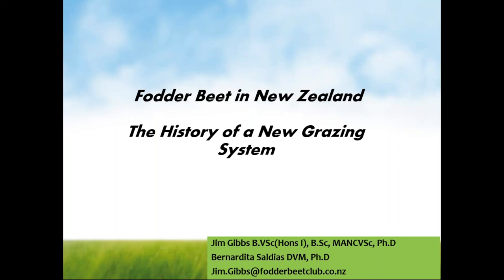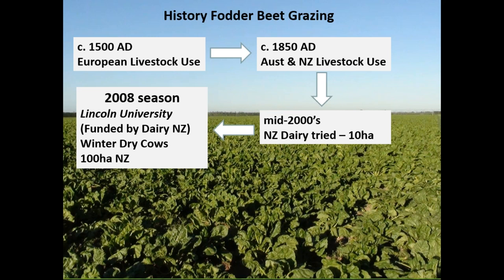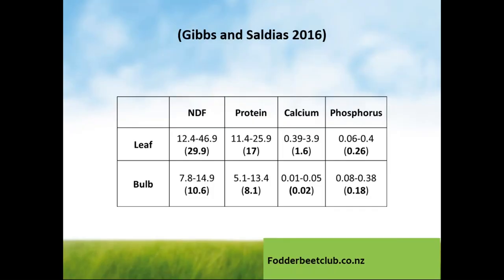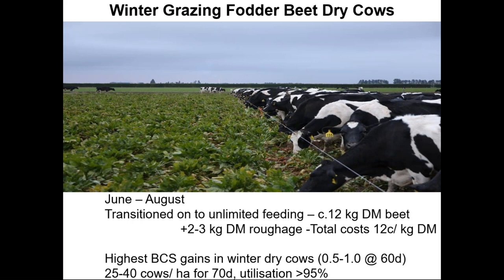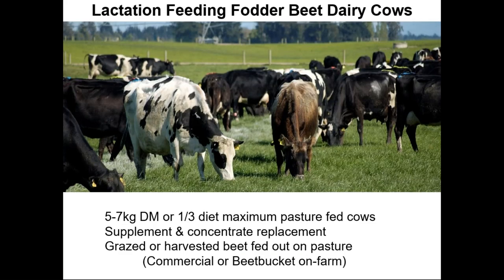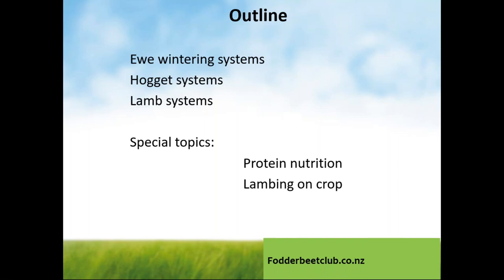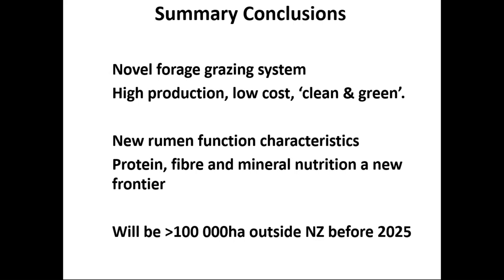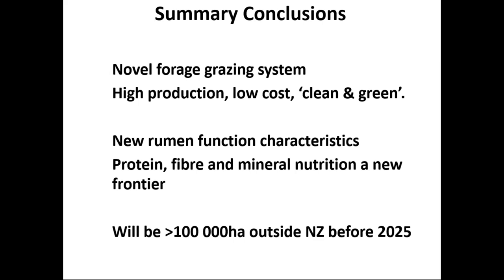Webinar: Optimising fodder beet in livestock systems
Join AHDB and Dr Jim Gibbs, fodder beet grazing specialist from Lincoln University, for a webinar on how you can optimise fodder beet within your livestock farm.

Dr Jim Gibbs has done extensive work over the last ten years optimising the utilisation of fodder beet in beef, sheep and dairy systems. Critical to success is a planned transition from grass to beet and back to grass and optimum economic performance and stock health is dependent on levels and availability of supplementary forage. This webinar is ideal for farmers considering grazing fodder beet and those interested in developing their skills in grazing fodder beet for optimum performance.

 The webinar will cover:
• History of Fodder Beet in NZ – 70 000ha in ten years
• Why Fodder Beet pays well for farmers in beef, sheep and dairy enterprises
• Top tips for variety choice, establishment and crop management
• How to transition to fodder beet successfully
• Planning strategies to optimise animal performance on fodder beet